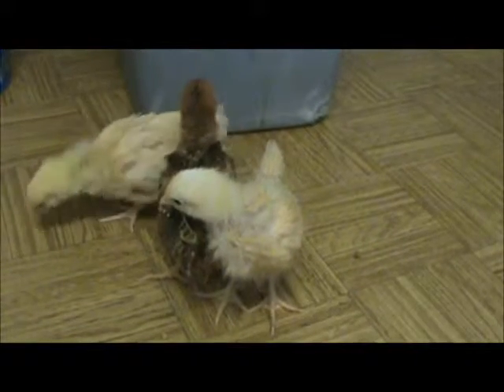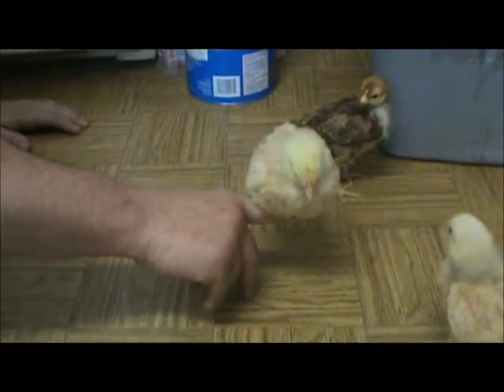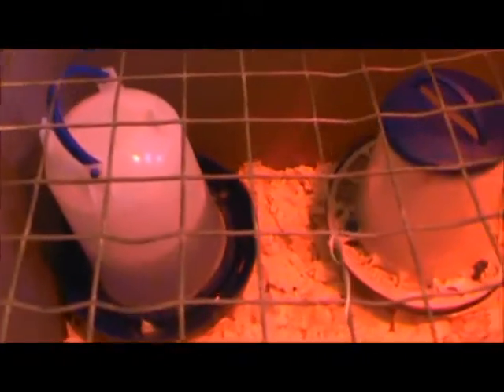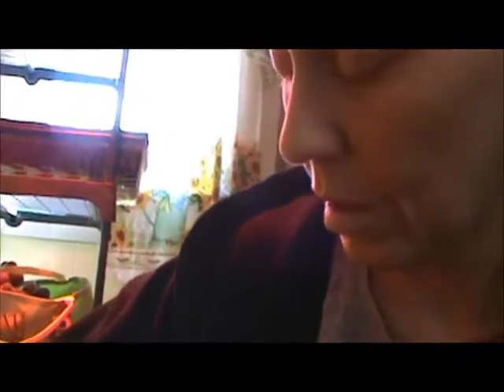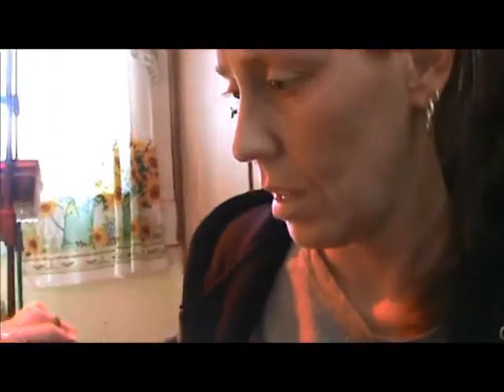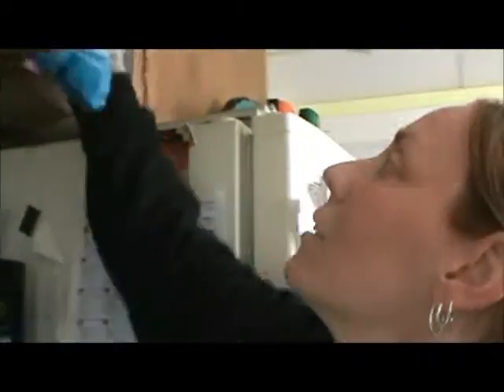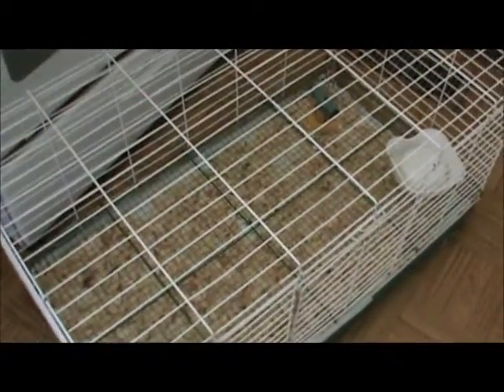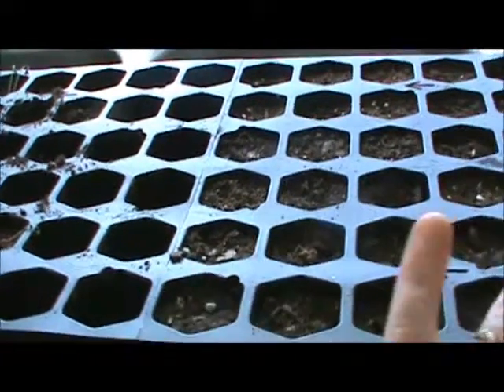Update: Chickens & plants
Trying to get some much need cleaning done around the house. In the meantime, I thought I would show you how big the chicks are getting & how the plants are doing.